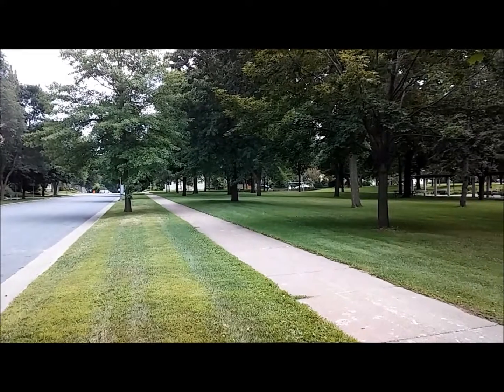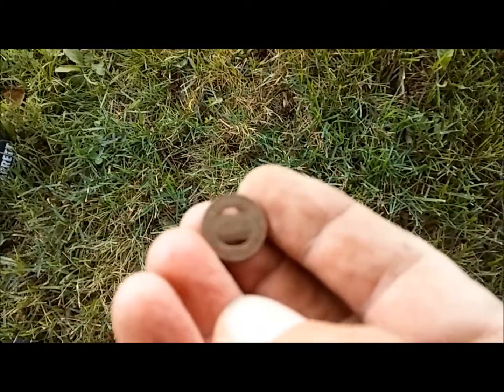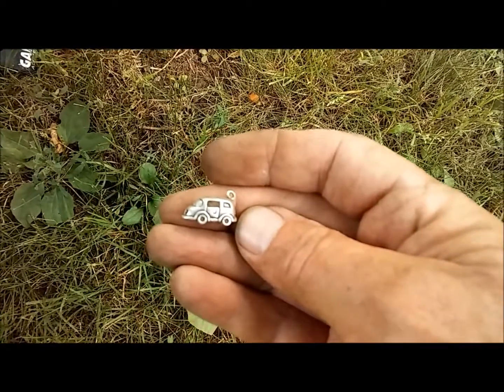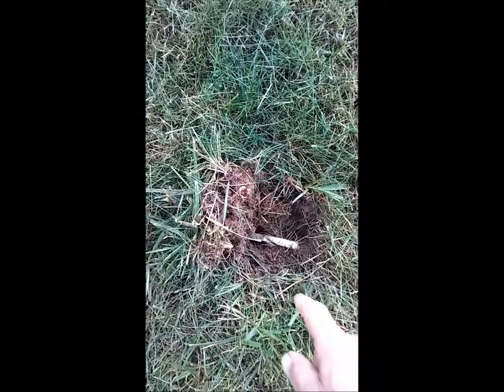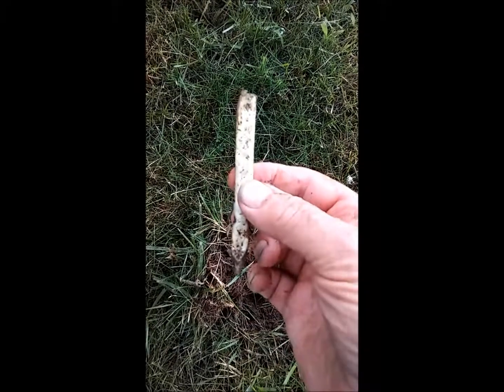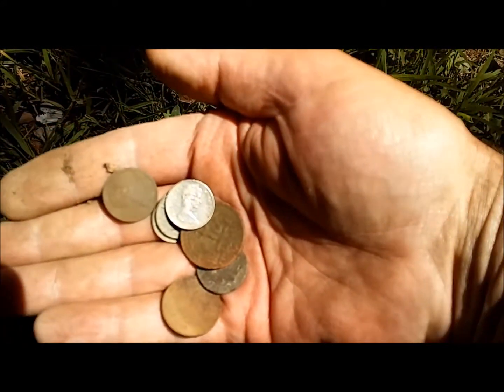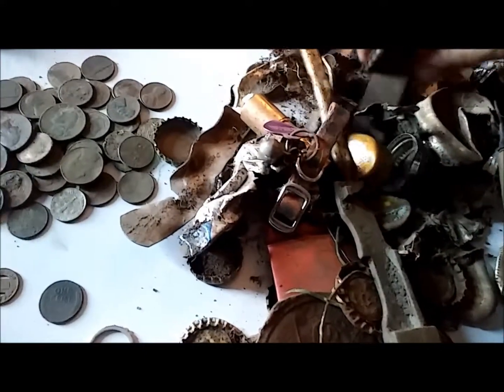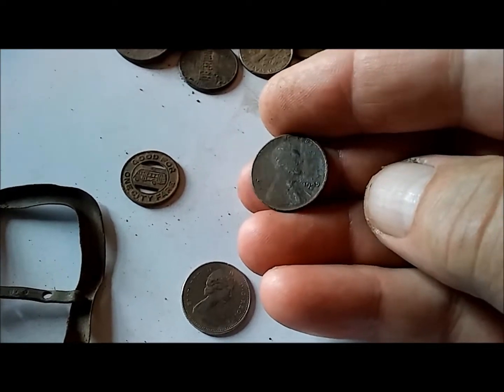Some of the local spots!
Metal detecting some of the local spots. A bit of silver and a whole lot of coins!